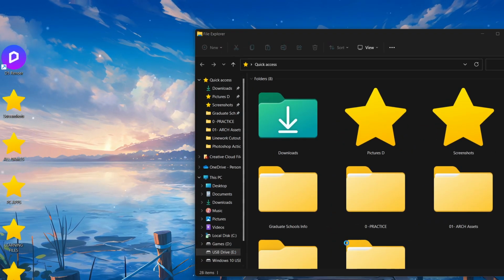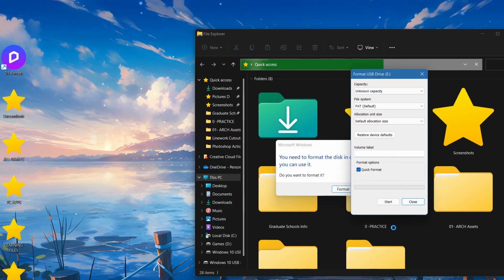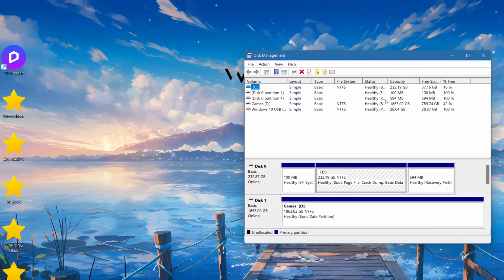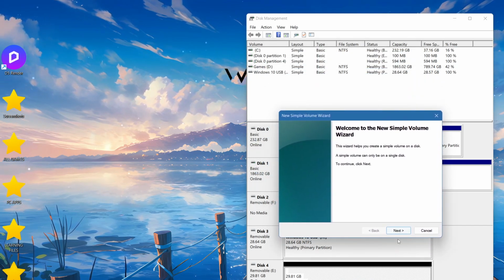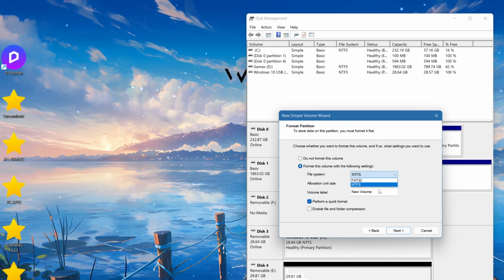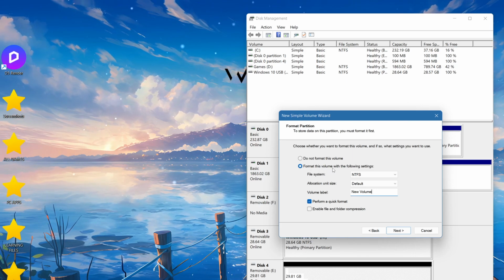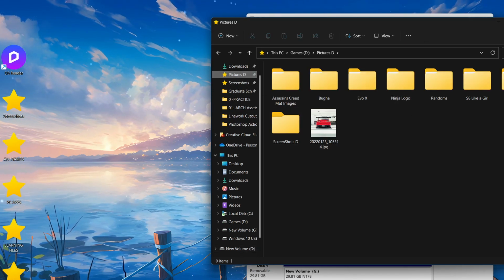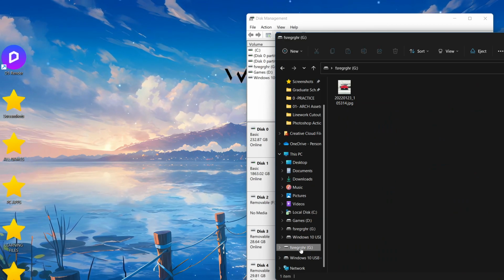How to fix Windows was unable to complete the format - Windows 11 workaround EASY